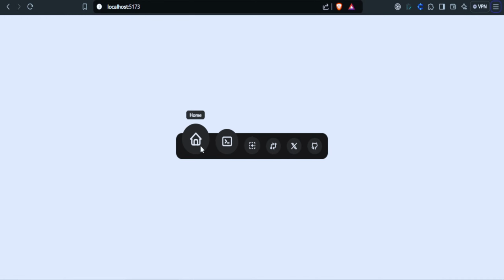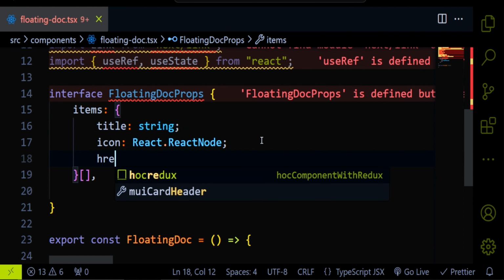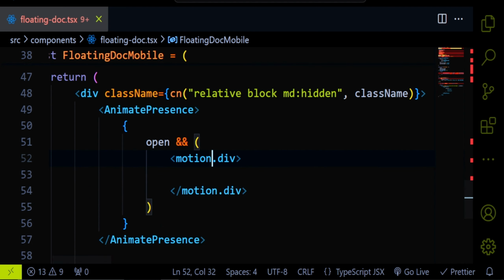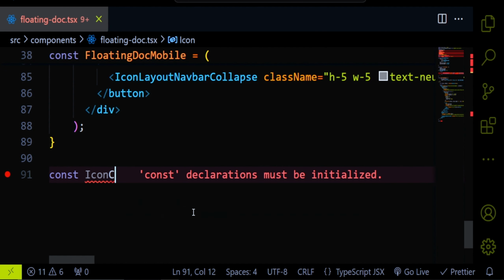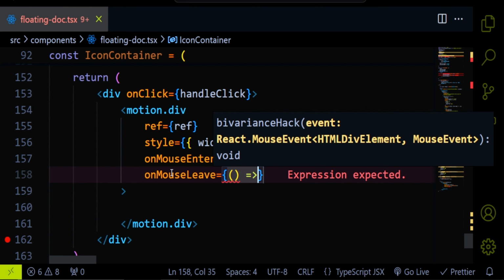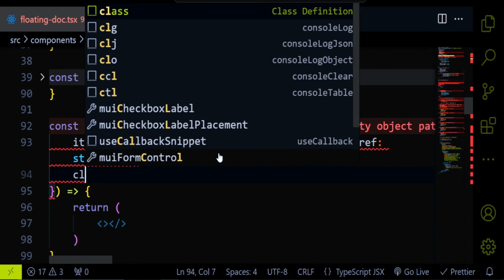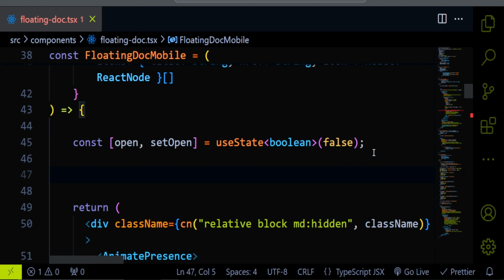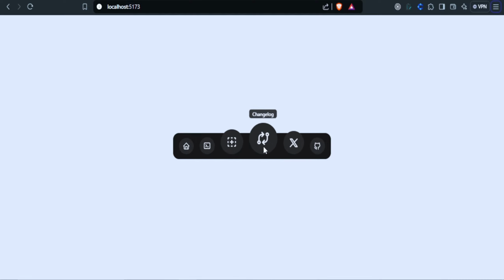Build a Floating Dock UI in React & TypeScript (TailwindCSS + Framer Motion)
Learn how to build a stunning, interactive Floating Dock component in React —
the same macOS-style dock UI you've seen in modern portfolios and SaaS
landing pages. In this hands-on tutorial, we'll build it from scratch using
React, TypeScript, TailwindCSS, and Framer Motion inside a Vite project.

By the end of this video, you'll know how to:
✅ Build a reusable Floating Dock component with React + TypeScript
✅ Animate icon scaling and hover effects using Framer Motion
✅ Style responsive UI with TailwindCSS utility classes
✅ Structure a clean, production-ready component architecture

This is perfect for frontend developers who want to level up their UI/UX
skills and add polished, dynamic elements to portfolios or SaaS products.

⏱️ TIMESTAMPS
00:00 Intro & Demo
03:00 Project Setup (Vite + TypeScript)

🔗 RESOURCES
GitHub Repo (⭐ star it if this helped you):

component you want built next!